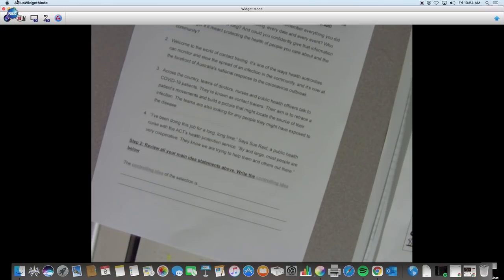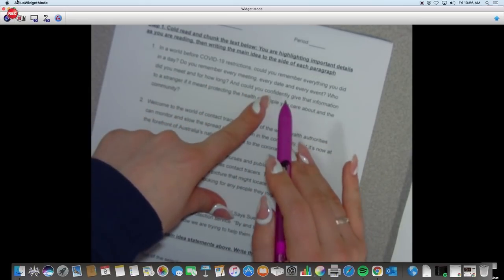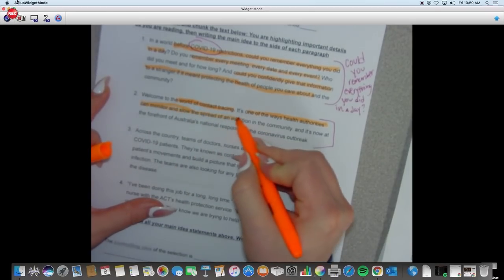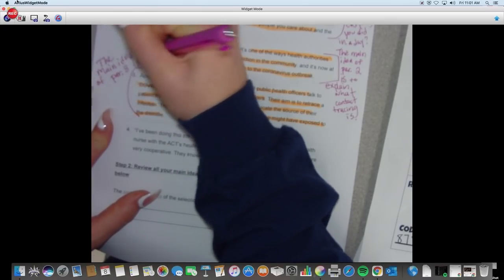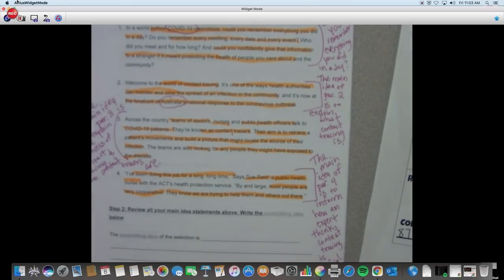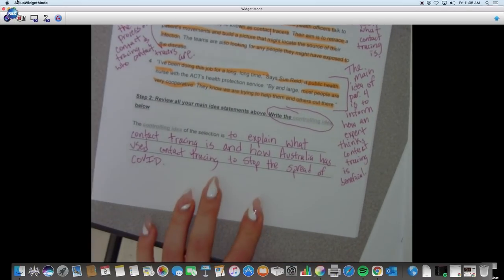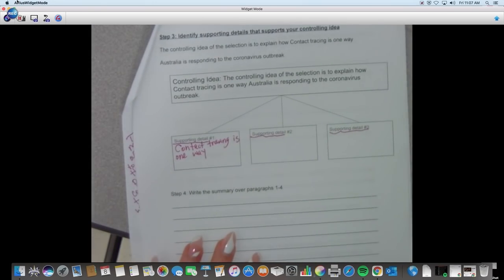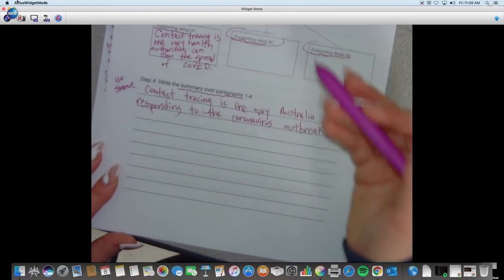Controlling Idea Mini-Lesson